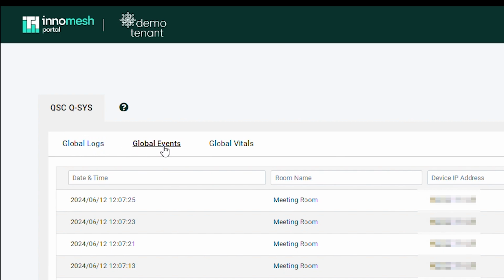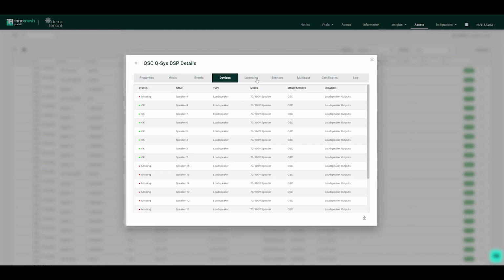Q-SYS Interoperability in Innomesh x Innomate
With our rich integration to the Q-SYS ecosystem, the Innomesh platform now provides true Q-SYS Interoperability across your environment, and enables a broad range of powerful functions and features.

In this video Neil Collins, Innomate's Director of Growth, interviews Innomate CEO, Paul Yahchouchy, about how this initiative came about, the significant investment in building a feature of this magnitude, and the benefits to Innomesh customers.

Background:

Previously, a significant gap existed across environments with Q-SYS integrations, due to a lack of access to data across the Q-SYS ecosystem. This translated to a number of critical challenges for an AV environment in terms of availability, reporting, functionality, automation and observability constraints. With no notifications for server faults, complex manual troubleshooting processes, no tracking of Q-SYS server metrics, no central alerting, no historical audit trail or event visibility, and no automated configuration management on the Q-SYS servers, AV environments were being restricted and constrained, impacting service quality, and operating costs.

What we did:

We've plugged that gap!

How:

Now available in selected tenancies, this incredibly powerful new feature allows you to view and search all logs, events, insights and files from Q-SYS devices, allowing for rapid diagnosis and actions relating to your environment. This feature has enabled a broad range of Q-SYS related insights and actions, including:

- Global Events
- Global Vitals
- Q-SYS Centric Alerts in Hotlist
- Q-SYS Core Ops
- Q-SYS Peripherals

We've also enabled live messaging notifications for Q-SYS events. Q-SYS events will also be recorded for auditing. Q-SYS events will trigger notifications within your organisation’s integrated messaging platform, i.e.Slack or Microsoft Teams. Your support team will now receive live messaging notifications for the following:

BMCA Master Clock Changes
PTPPv1 and PTPv2 Changes
Q-SYS Server Configuration Changes
Q-SYS Server Authentication Attempts (failed and successful – for security reasons)
Q-SYS Server Vital Metrics (CPU, Memory, Temperature etc.)